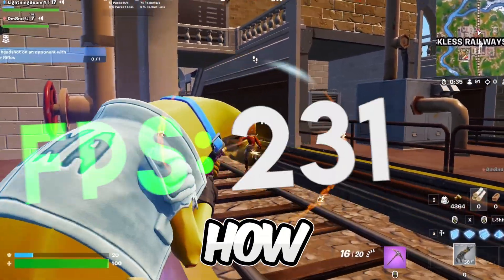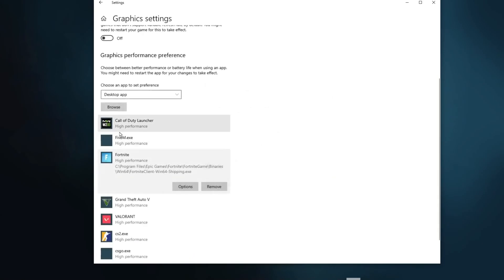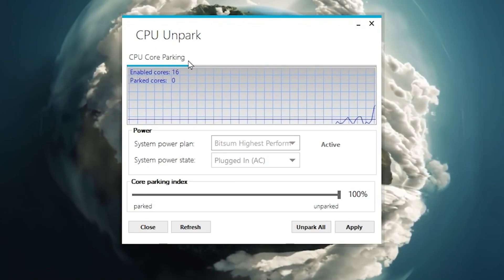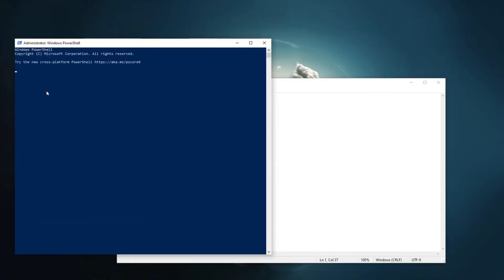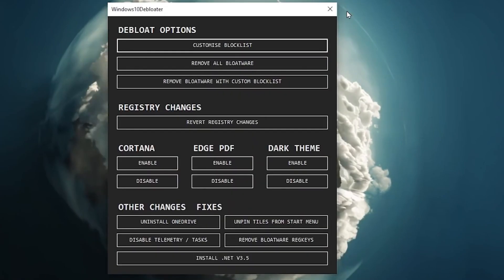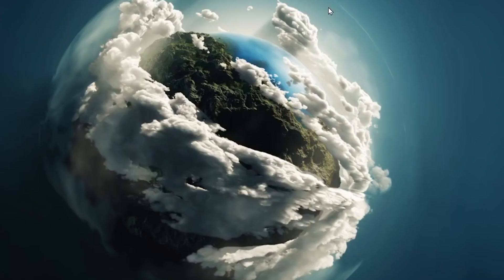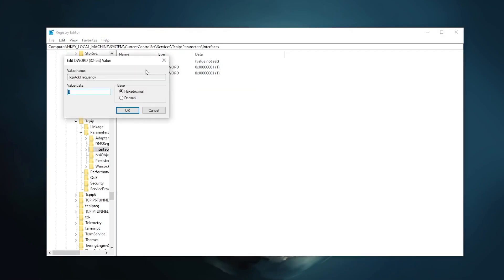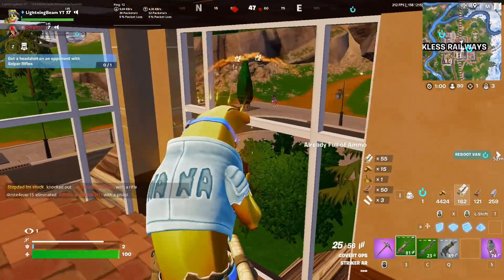USE THIS TOOL To BOOST FPS & FIX STUTTERS in Fortnite✅ (Chapter 5 Season 1)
In this video, I'm going to show you USE THIS TOOL To BOOST FPS & FIX STUTTERS in Fortnite✅ (Chapter 5 Season 1) FPS drops are a common problem for Fortnite players, and this video is going to show you a fix that's guaranteed to work.

Title: USE THIS TOOL To BOOST FPS & FIX STUTTERS in Fortnite✅ (Chapter 5 Season 1)